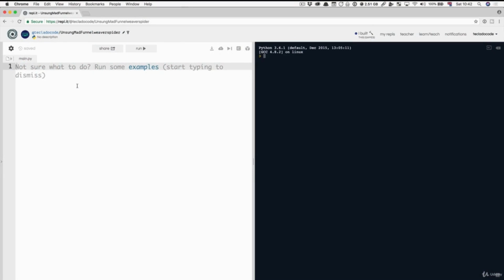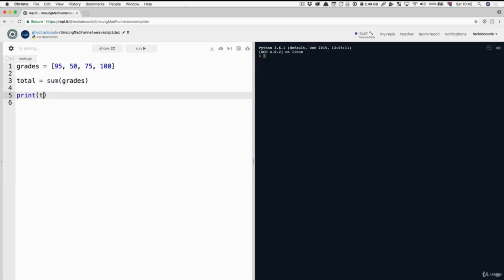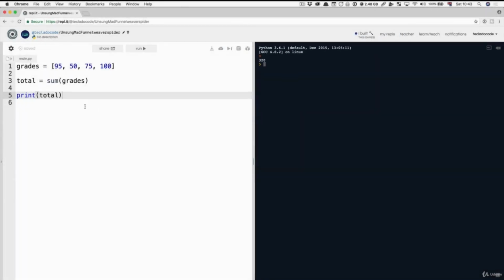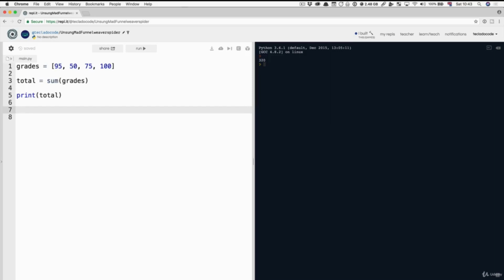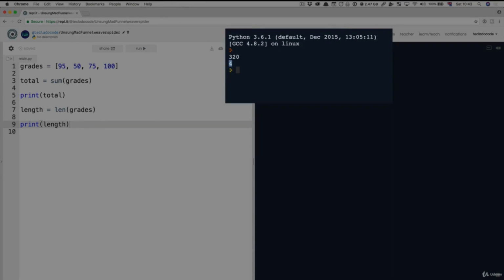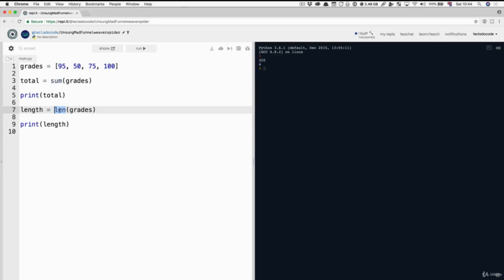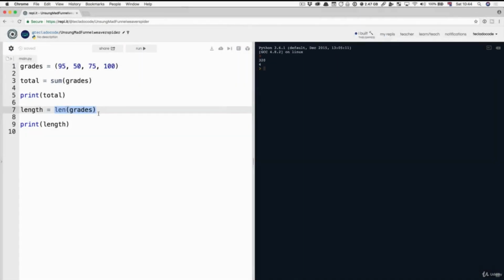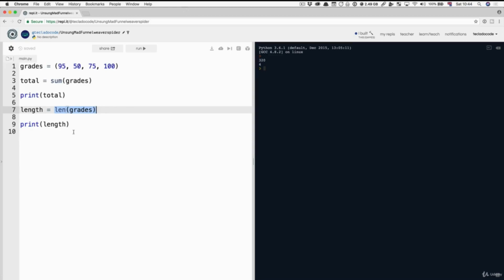Paython Course || Lesson 2 || Calculating the length of lists